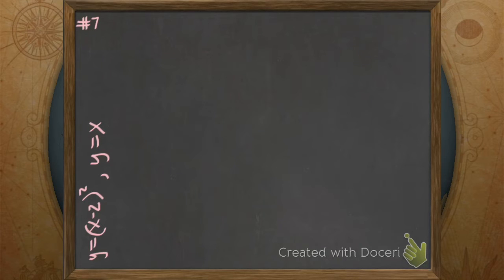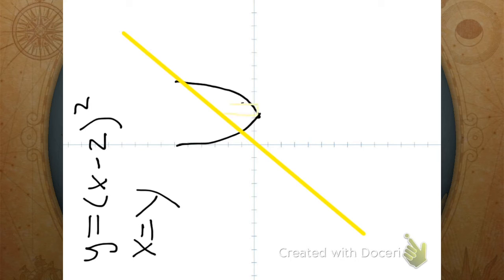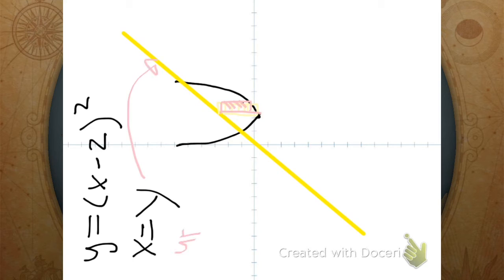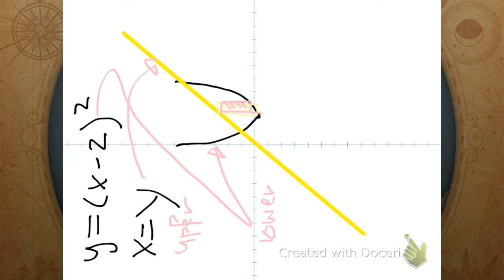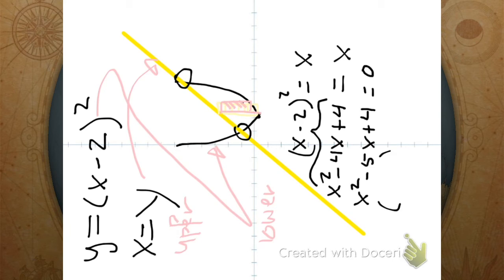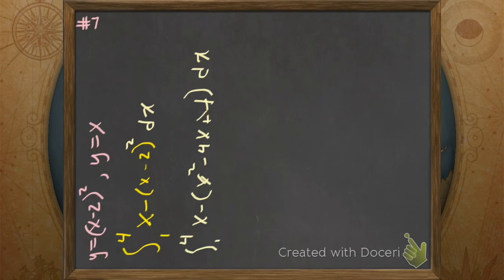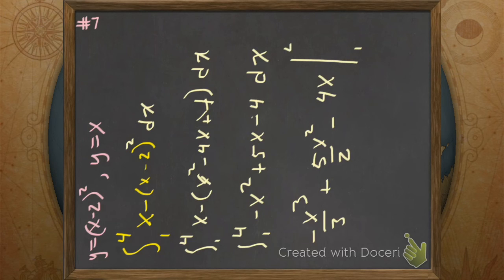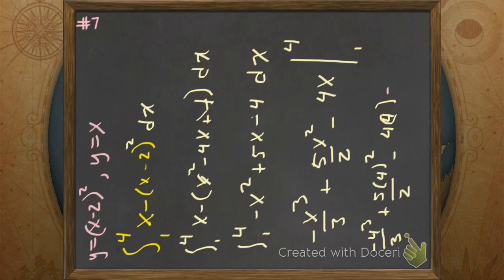Area between curves using calculus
this should have never been released. doceri was acting g up this day and this was all I could get.